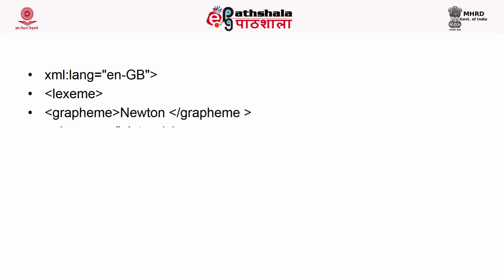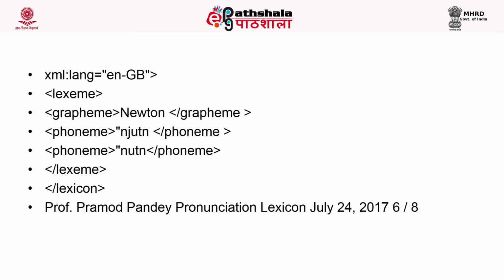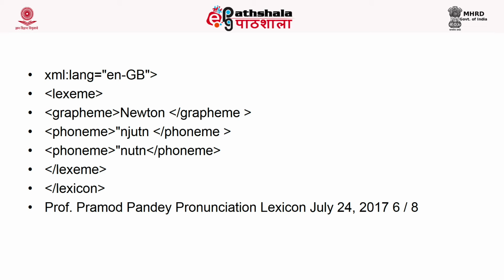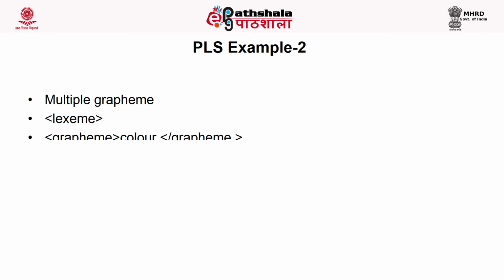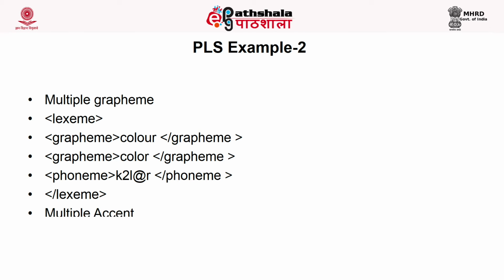Pronunciation lexicon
Subject:Linguistics
Paper: Introduction to Computational Linguistics and Speech
 processing